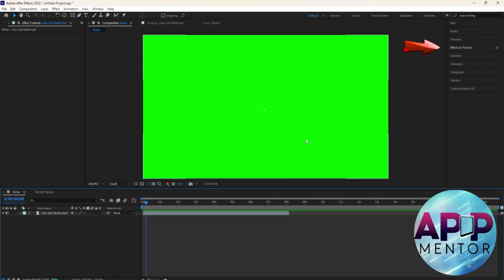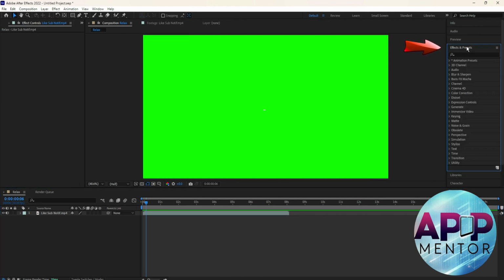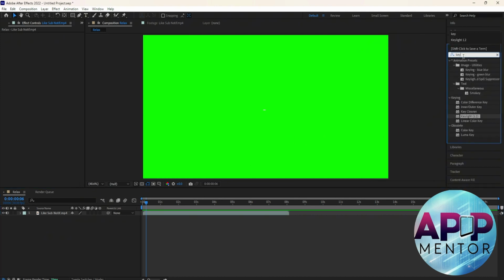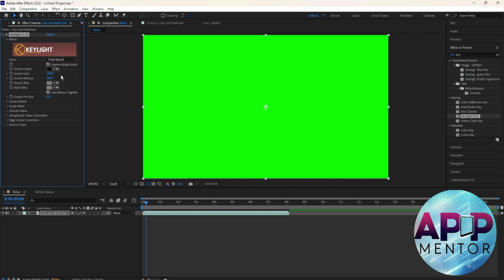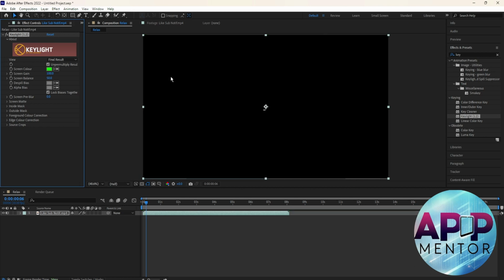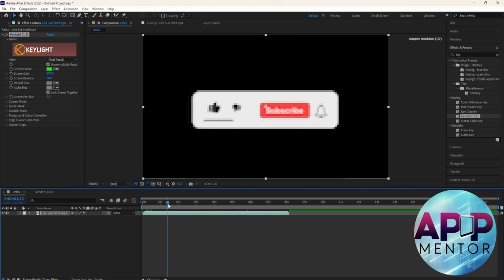How to Green Screen in After Effects (Step-by-Step Guide)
Want to learn how to use green screen effects in After Effects? In this video, I'll guide you through the process of keying out a green screen and replacing it with any background you choose. Follow this step-by-step tutorial to master green screen techniques in After Effects.